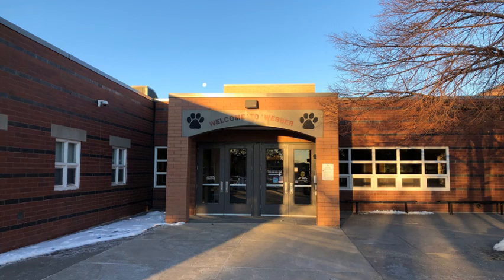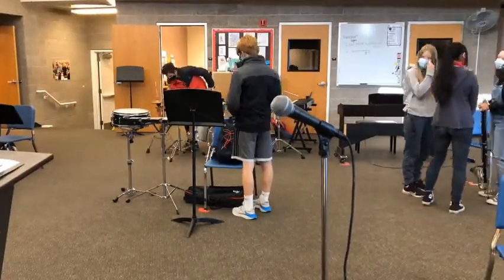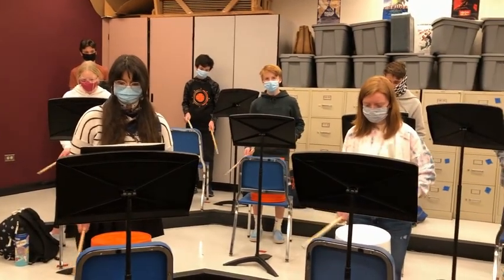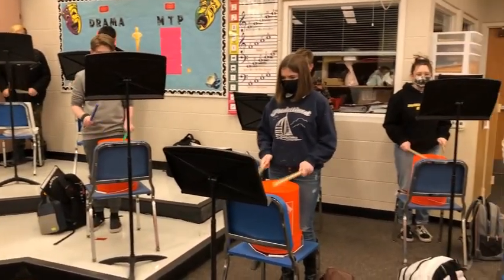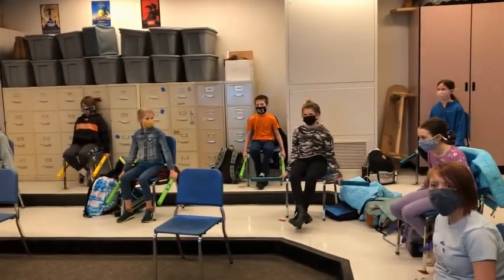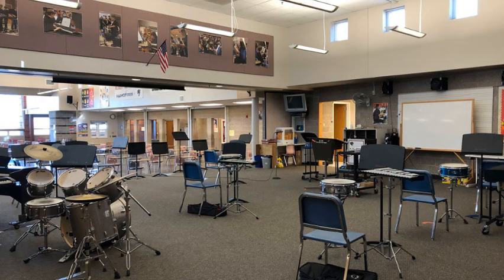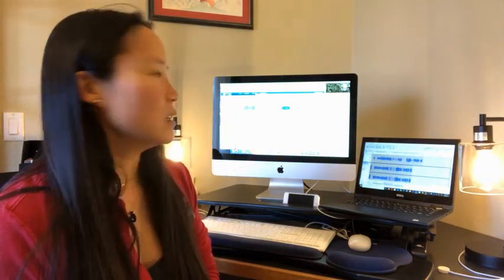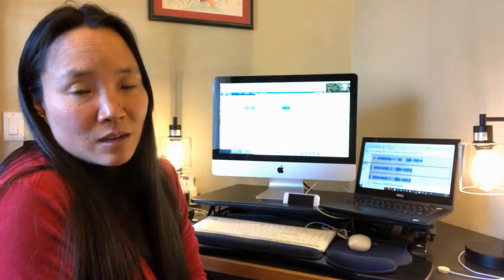Director's Cut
This video was created to provide some insight into the daily life of a music teacher during the time after the Covid-19 lockdown, but before the most extensive pandemic restrictions were lifted. Footage was gathered from January to May of 2021. It is meant to give some perspective on the daily routines, demands, and other considerations music educators gave time to - in large part because some of the things born out of necessity of that time still carry influence today.